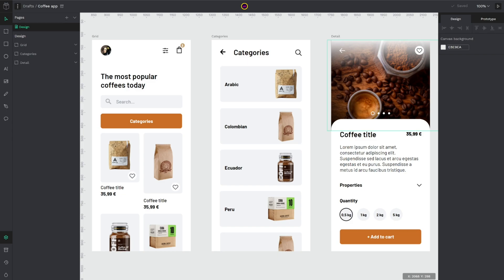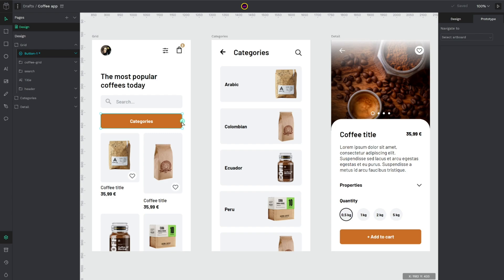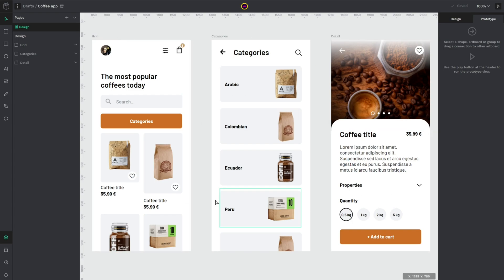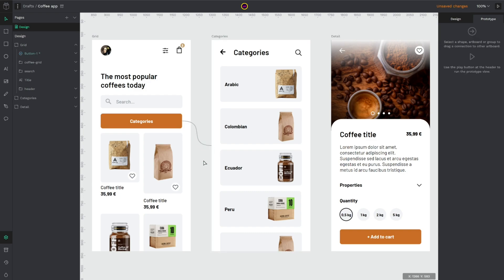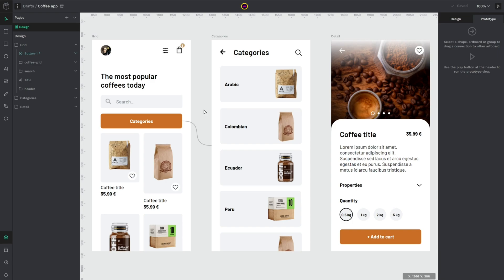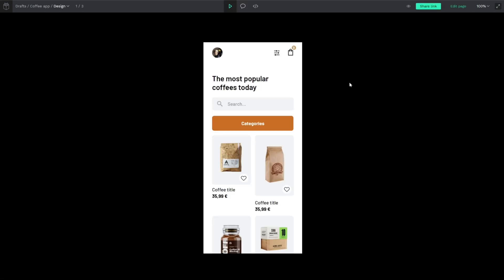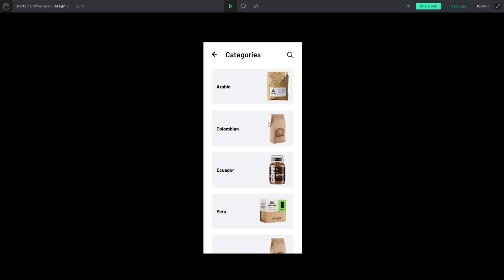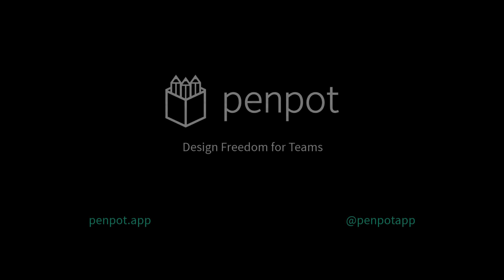Basic interactions - Penpot Fundamentals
This tutorial is part of the Penpot Fundamentals series.

Penpot is a free, Open Source and collaborative platform for design and prototyping. SVG & low-code. You can use it for your mockups and web / app / UX & UI Design.